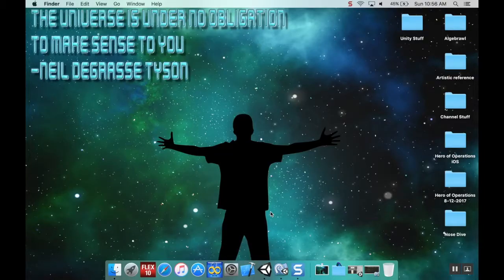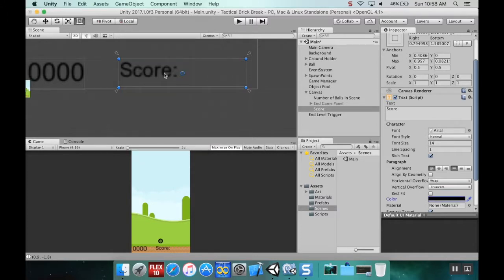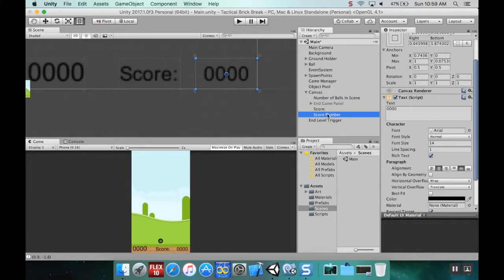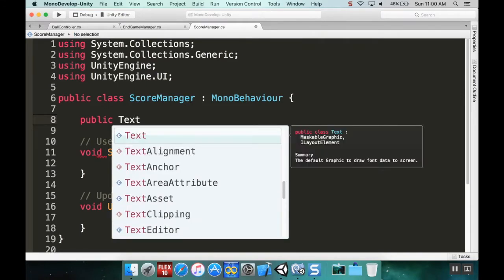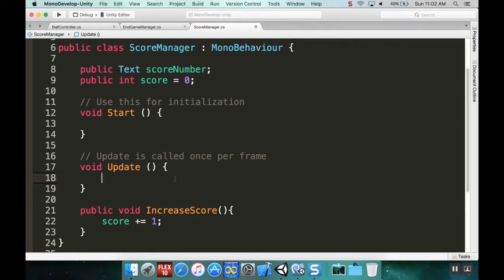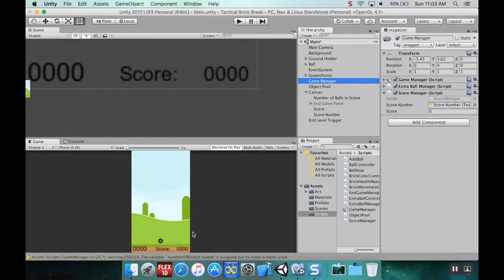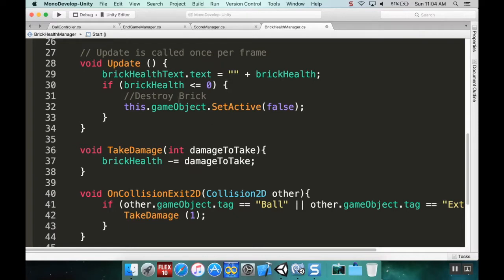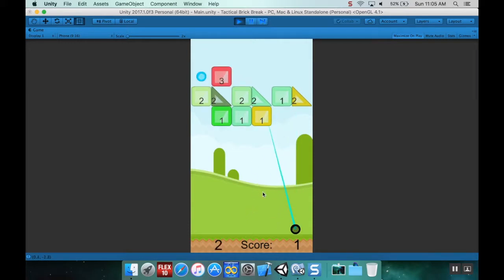Part 17 - Creating a Score: Make a game like Balls or BB-Tan using Unity and C#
Game Assets can be found at: kenney.nl

Now we add a score system to the game.